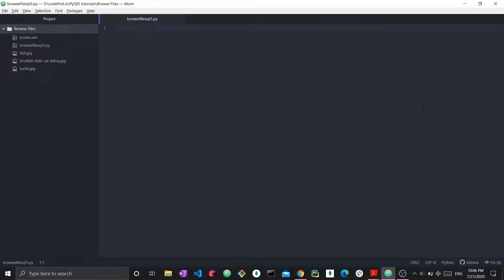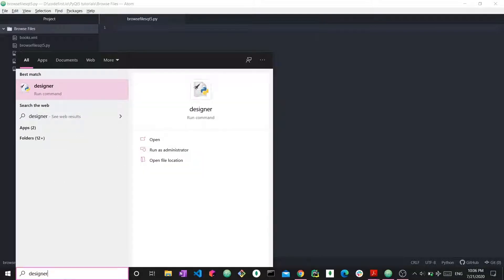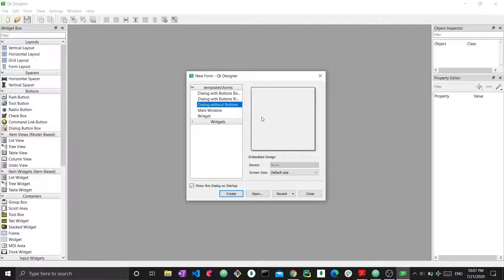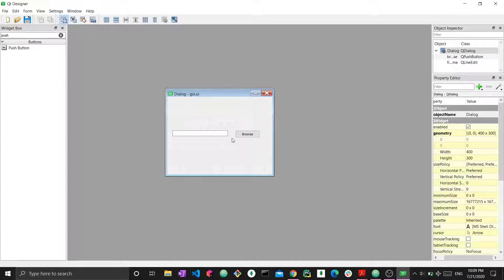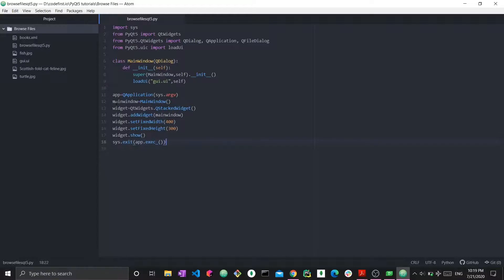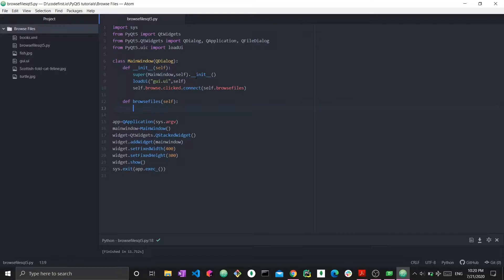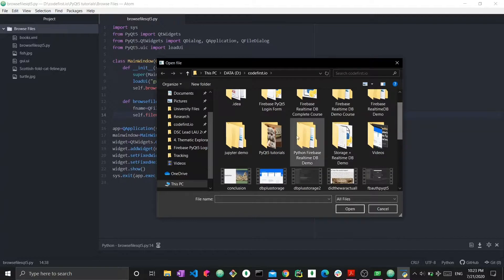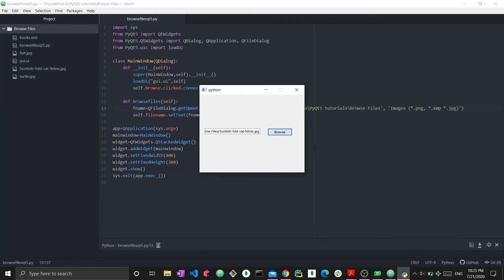Browse Files Dialog with PyQt5 [use file explorer]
Learn how to open file explorer dialog to browse files with PyQt5. Create a PyQt5 GUI with Python with a button and line edit to get a file from a browse files dialog.

**Tags**
PyQt5 tutorial
PyQt5 login form
PyQt5 create account form
PyQt5 signup form
PyQt5 Designer
Qt Designer
Python tutorial